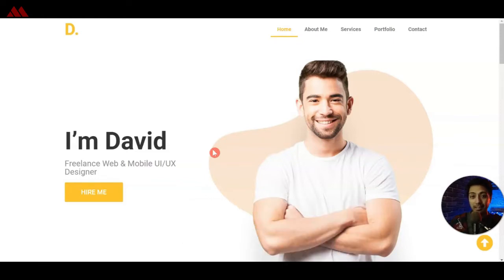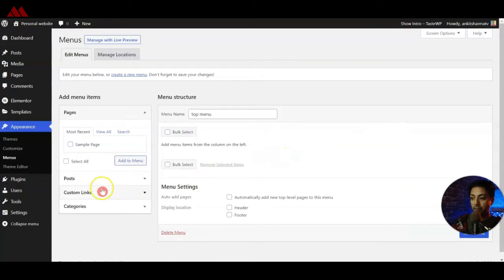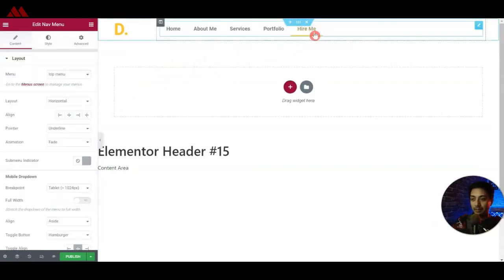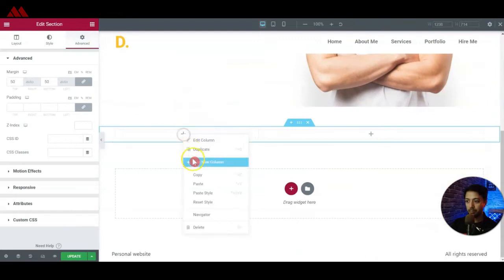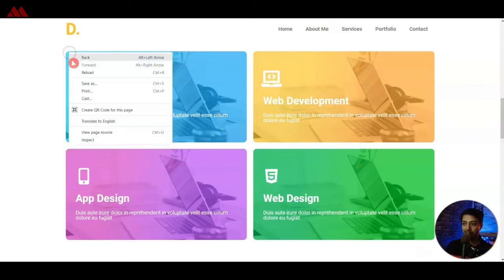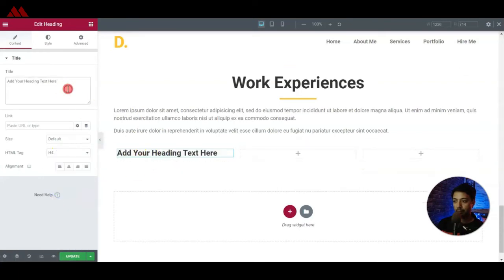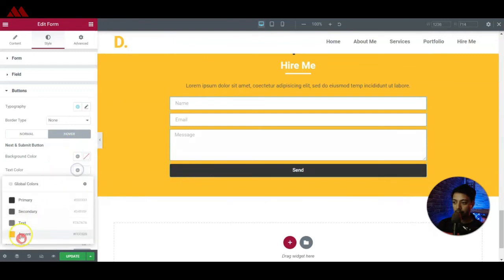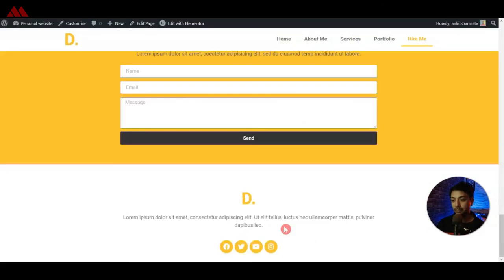How to create Personal Portfolio website using Elementor Pro - A custom website using Elementor pro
How to create a Personal Portfolio website using Elementor Pro - A custom website using Elementor pro